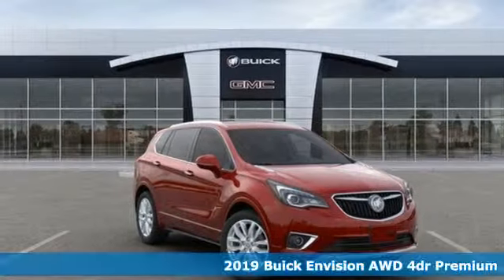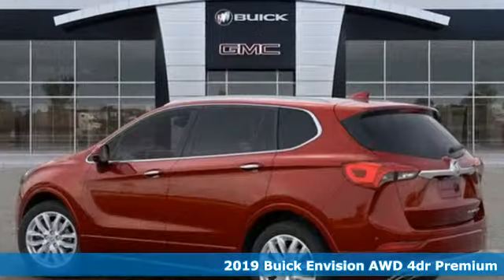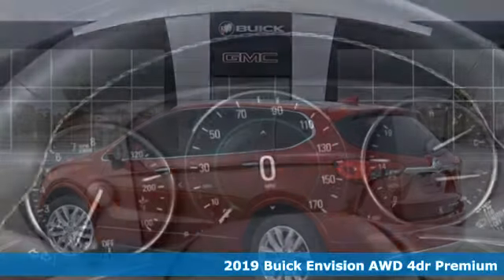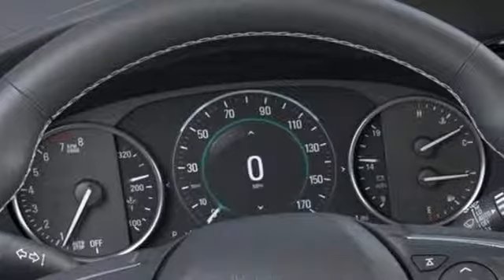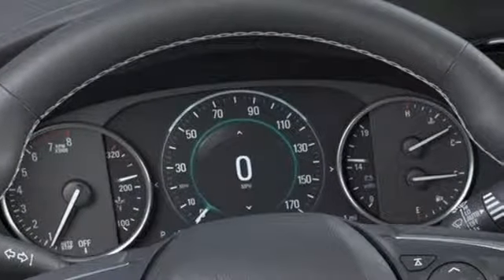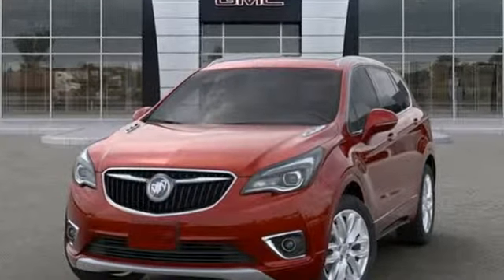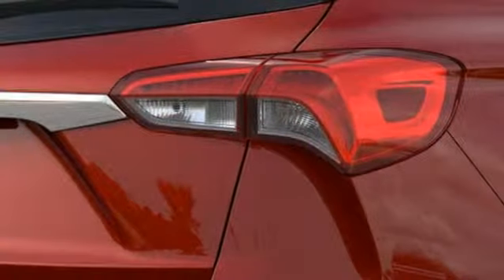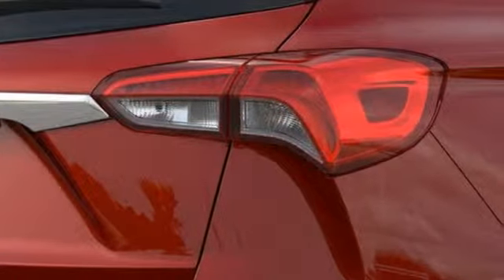2019 Buick Envision Baltimore MD Owings Mills, MD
Year: 2019
Make: Buick
Model: Envision
Trim: Premium I
Engine: 2.0L 4-Cylinder DGI DOHC VVT Turbocharged
Transmission: 9-Speed Automatic
Color: Red
Interior: Light Neutral
Stock #: A9125729
VIN: LRBFX3SX1KD125729

Address:
11234 Reisterstown Road